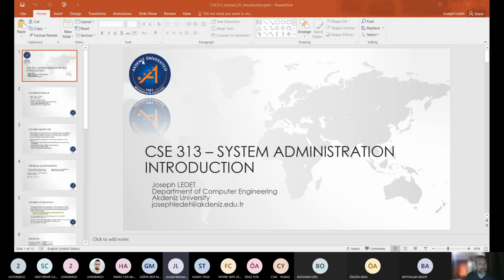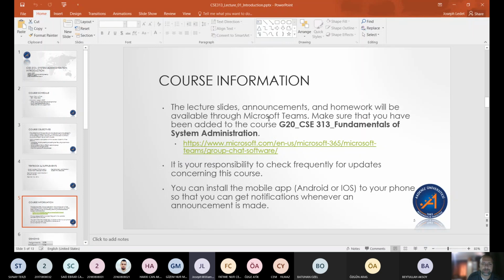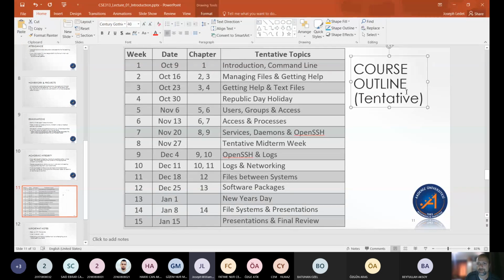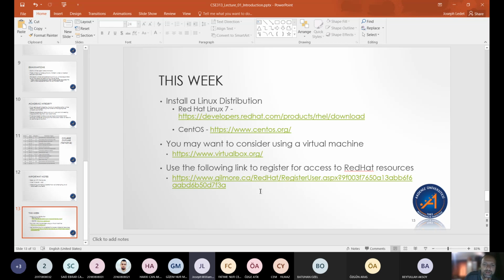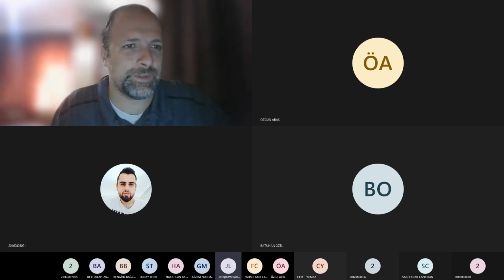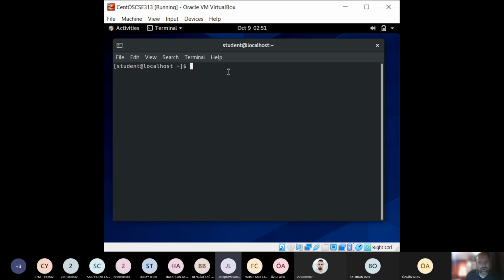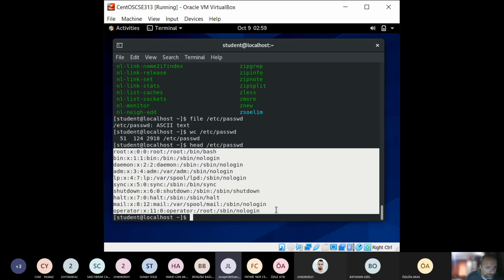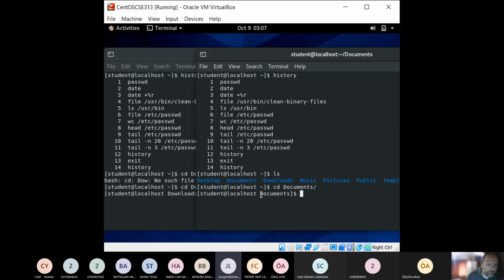CSE 313 - 09-Oct-2020 - Introduction